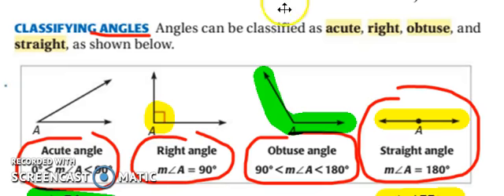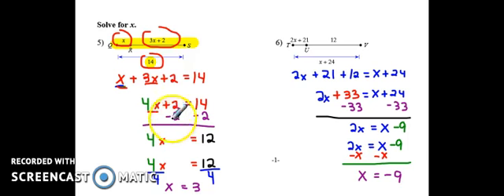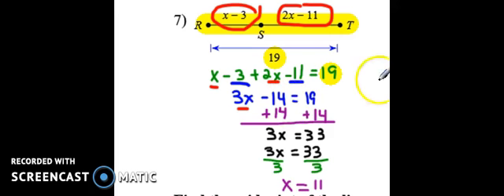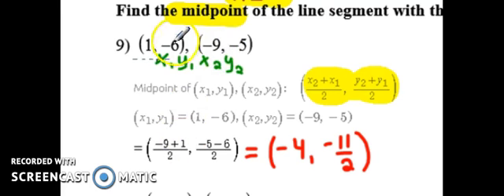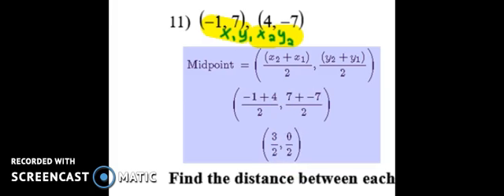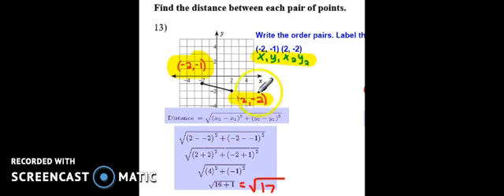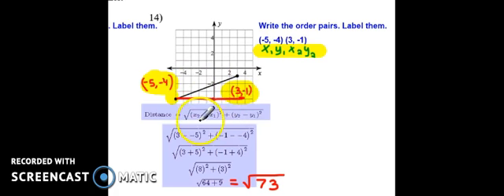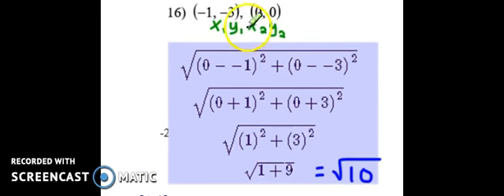GeoCh1QuizStudyGuideAngles Midpoint Distance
Review of chapter 1 study guide for geometry.